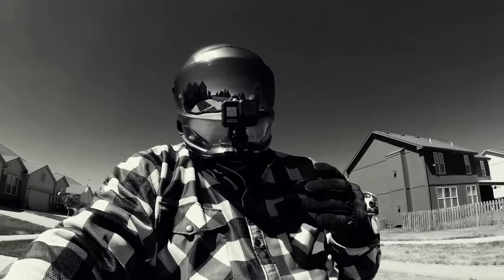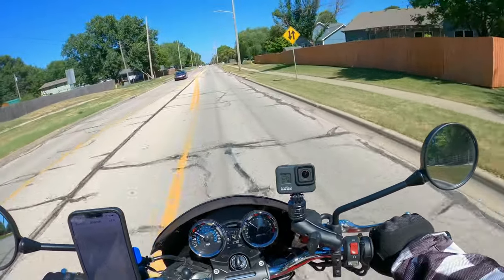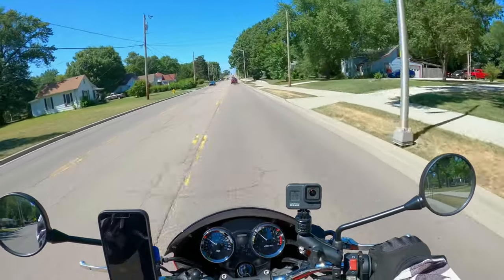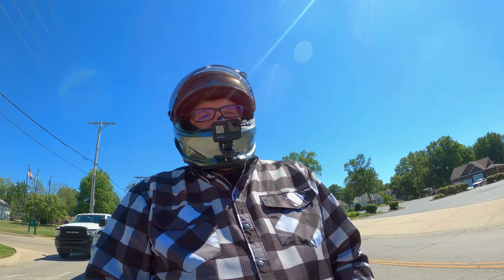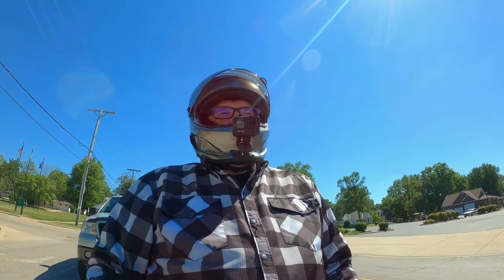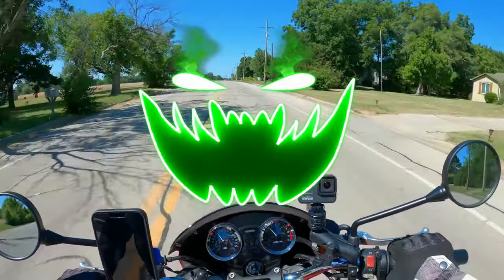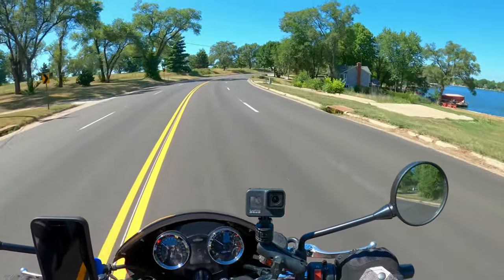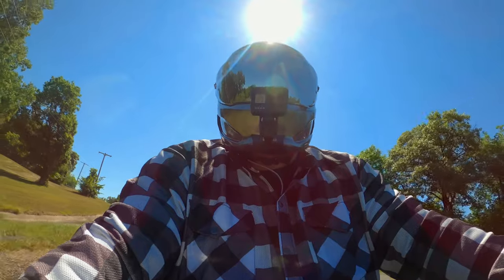Why the Insta360 One X 2 Just ISN'T FOR ME! My Reasoning for DUMPING This Camera!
The Insta360 is a great camera, but has become a pain in my side when motovlogging.

My Vlogging Gear:

Cameras:
Insta360 One X2
Dual GoPro Hero Blacks
Ulanzi Magnetic Mounts
Ram Mounts

Audio:
Rode Wireless Go
Rode Lavalier 2 Mic
Sena 20s EVO
Sony ECM Stereo Mic
Dead Cat (Meowww) Mic Covers
Tascam DR-05
Speaker Pads

My Riding Gear:
Helmets
Shoei RF-SR
Shoei Neotec 2

Gloves
Indie Ridge Motorcycle Gloves

Boots
Indie Ridge Motorcycle Boots

My Motorcycles:
2009 Harley Davidson Dyna Lowrider - aka The Frankendyna
2005 Triumph Bonneville T100
2018 Kawasaki Z900RS